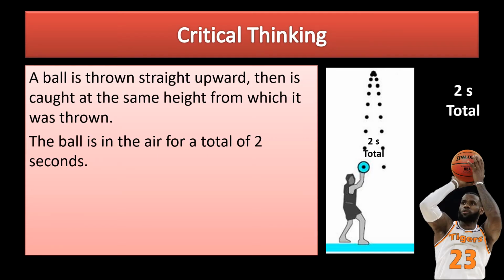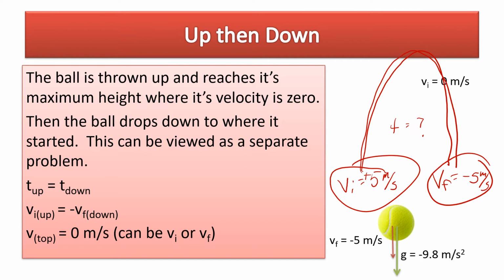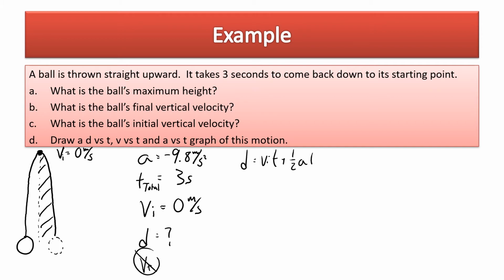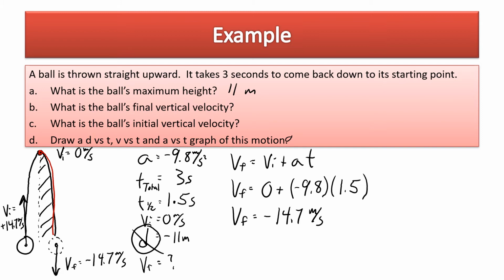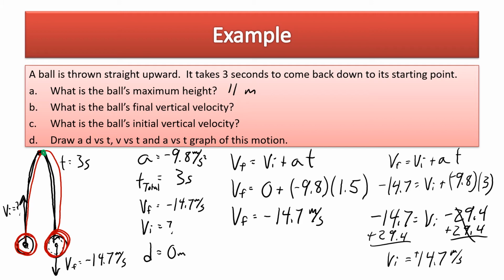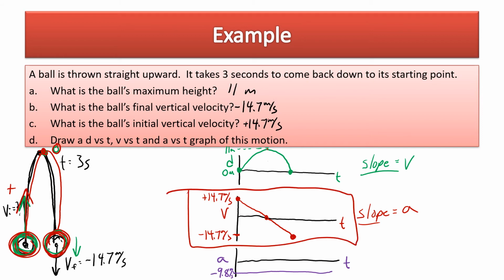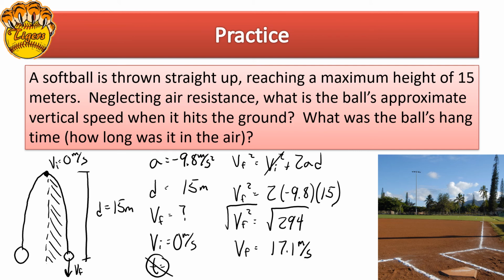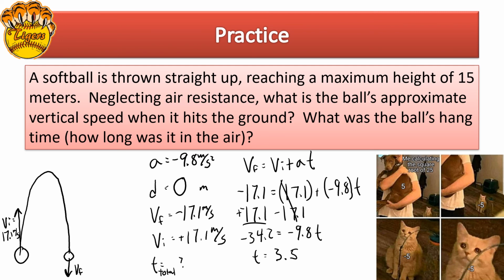3.3 Free Fall (Up then Down) - Lecture